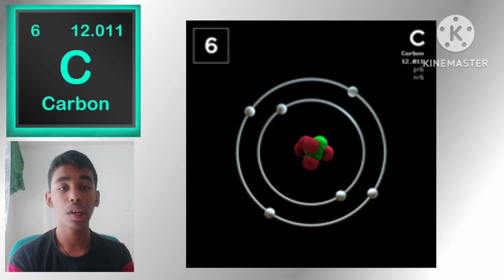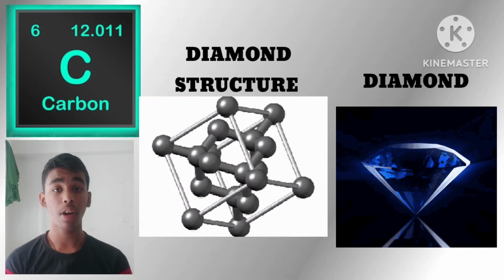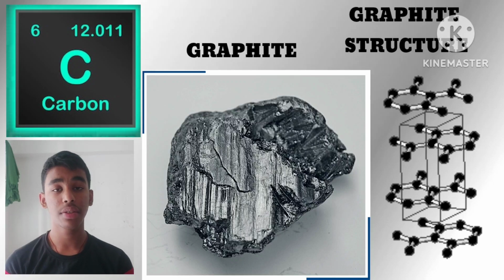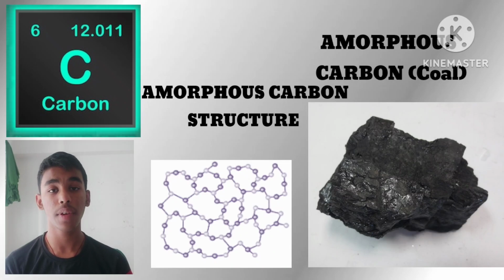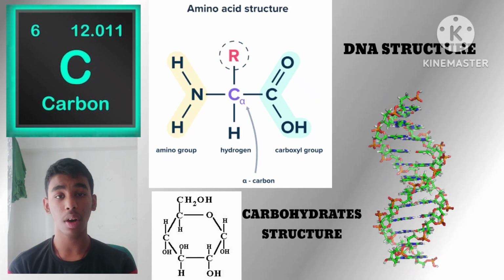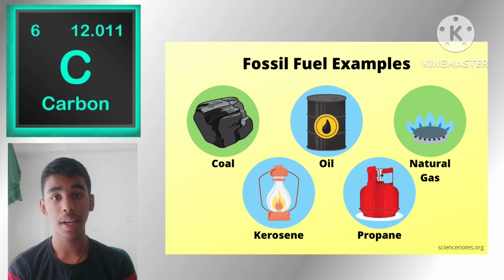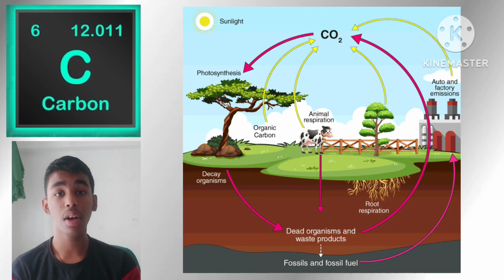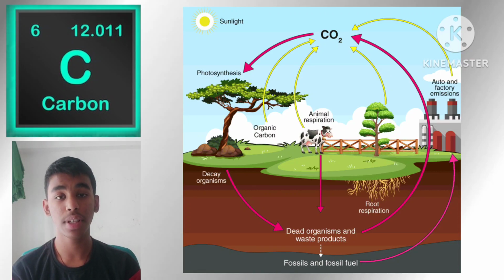| Krishang Talks | carbon | periodic table | ssc | Science lesson |fossil |